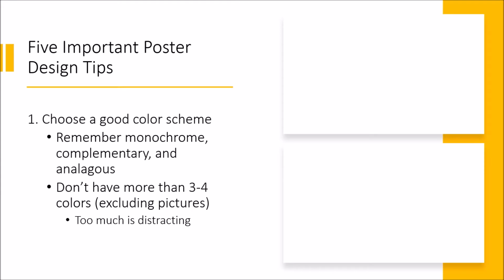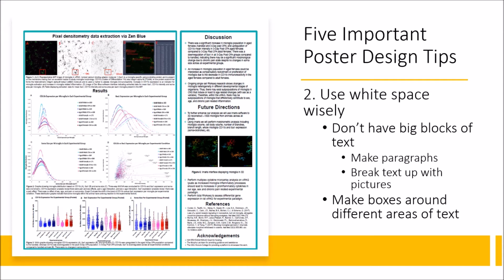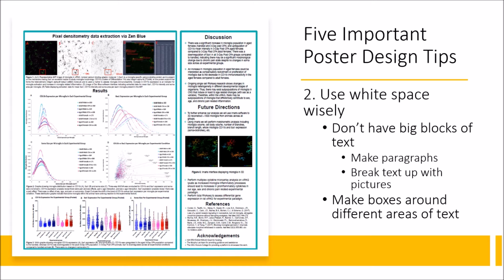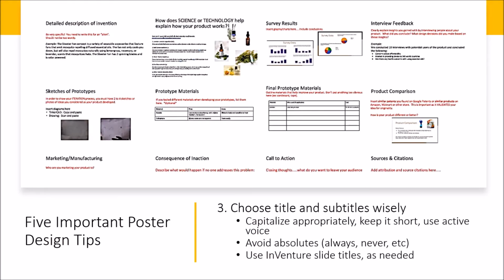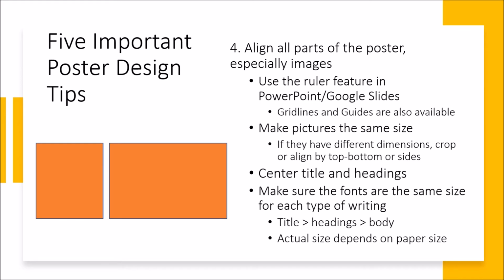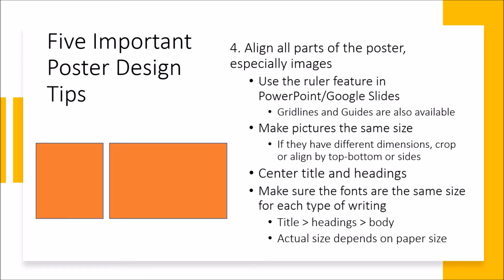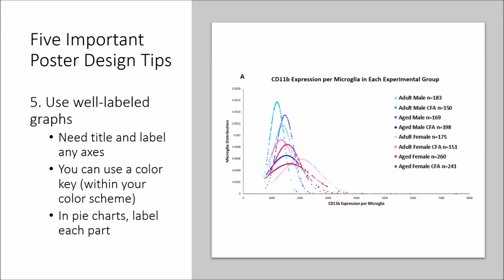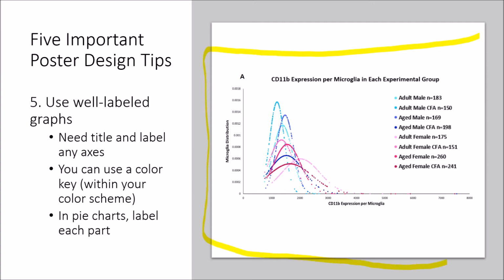3. The Poster (K-12 InVenture Challenge Arts Integration)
This is the third video in the arts integration miniseries for the GaTech K-12 InVenture Challenge.
This video includes integrating visual arts and digital design/marketing into the poster for your student's presentation.